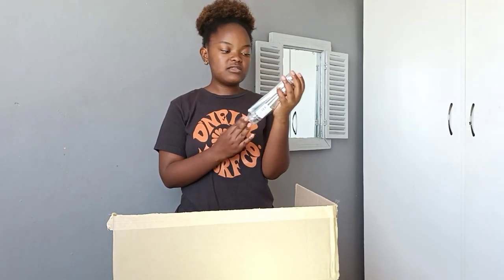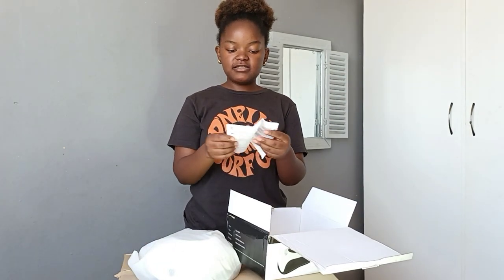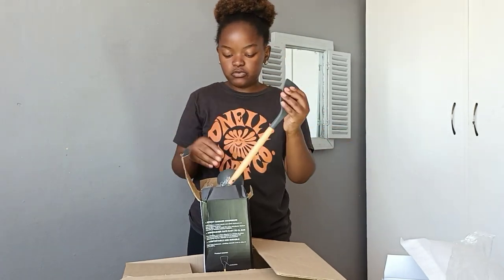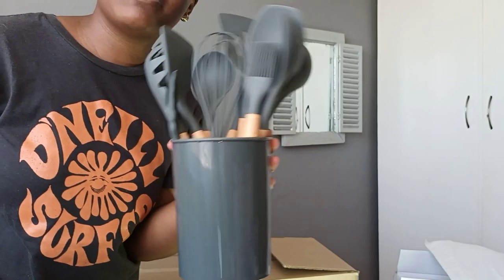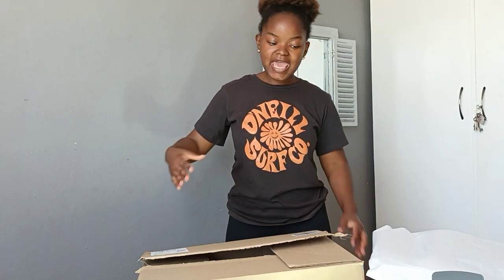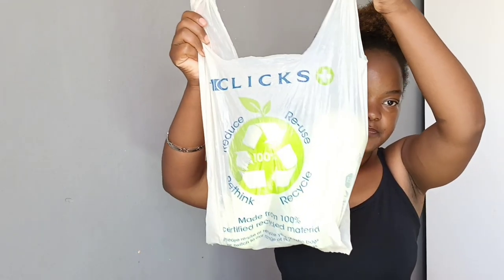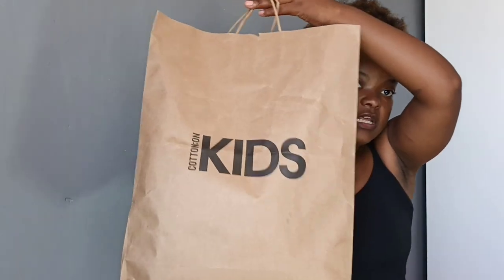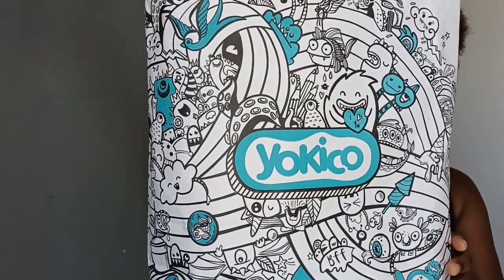VLOG/shopping/cotton on haul & many more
Hi guys! welcome to another video hope you will enjoy. 😉

▶️ list
Musician: LiQWYD

Takealot